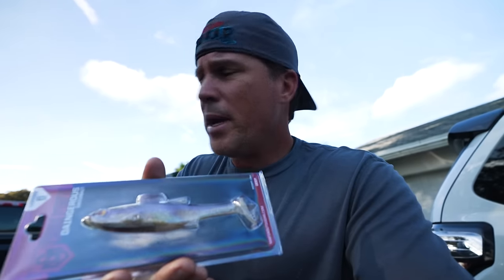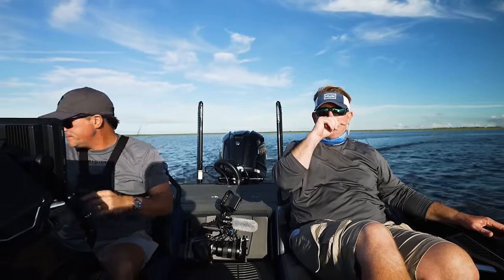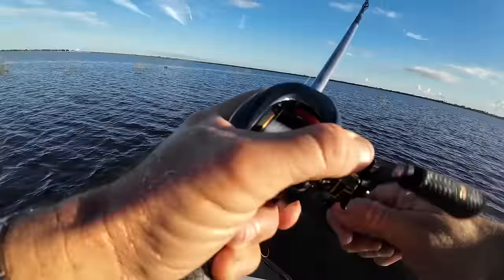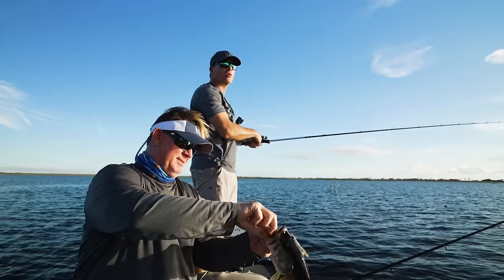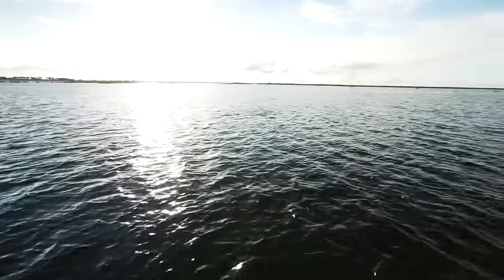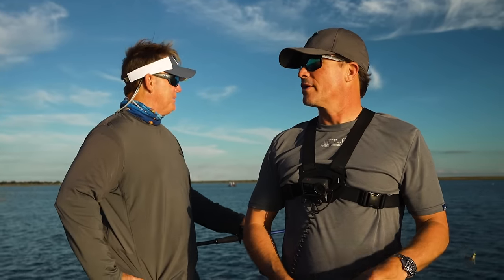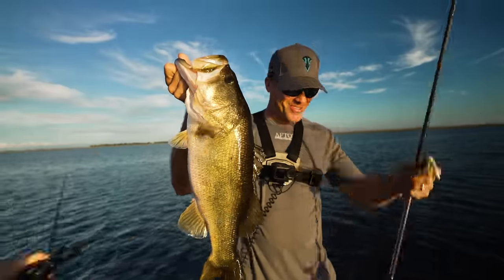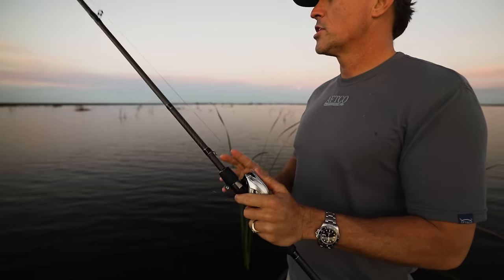These Rods ONLY Catch BIG FISH!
—— FISHING GEAR ——

-- CAMERA EQUIPMENT --

Wide Lens (SONY FE 16-35mm)
Main Lens (SONY FE 24-70mm)